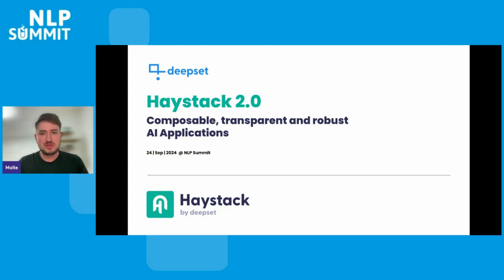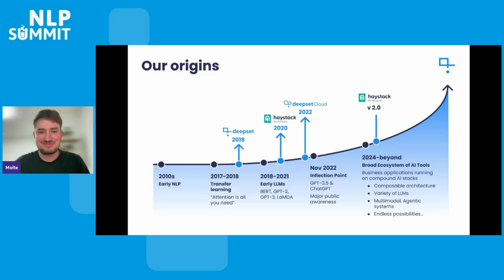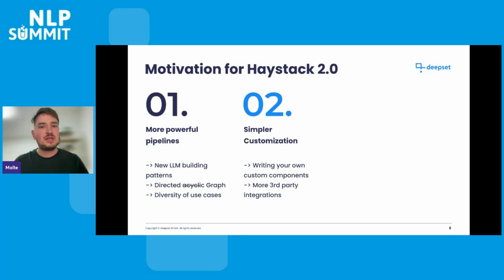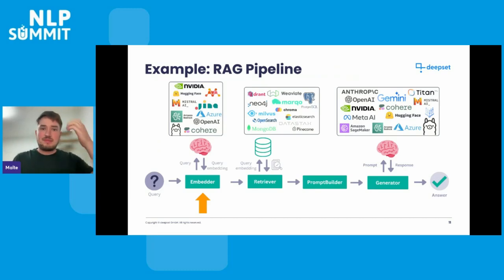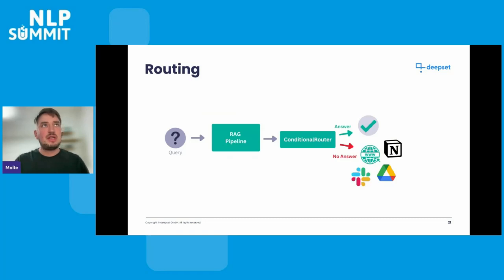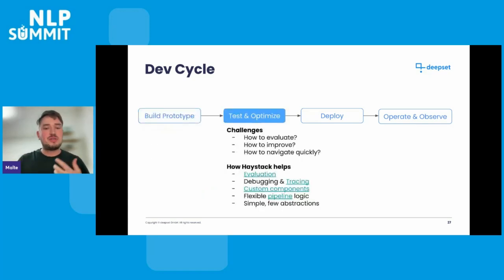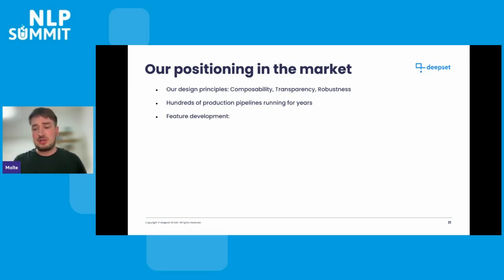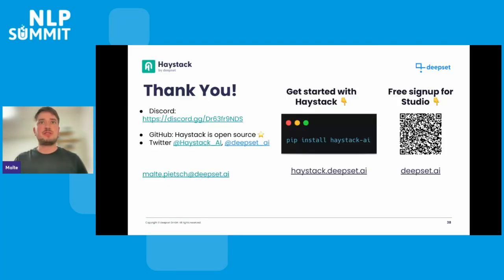Haystack 2.0: Composable, Transparent, and Robust AI Applications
Building an AI prototype is easy and quick these days. Building production-grade systems is a different story. How do you keep moving quickly and run robustly?
In this talk, Malte introduces you to Haystack 2.0 and show how an orchestration framework can truly help you build production-ready AI systems.
He explains key concepts and share our learnings from working with thousands of open source users over the last 4 years.
He touches on compound AI systems, the need for customizability, simple abstractions – and agentic RAG. We wrap up with an outlook into the future and what this means for us developers.

This session was presented by Malte Pietsch, Co-Founder at Deepset